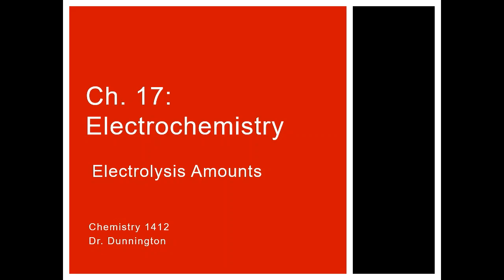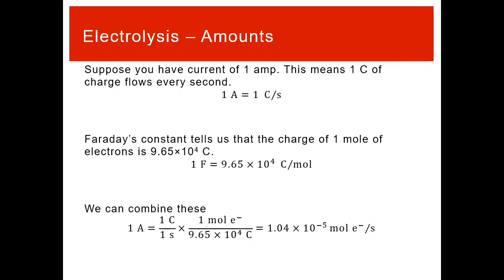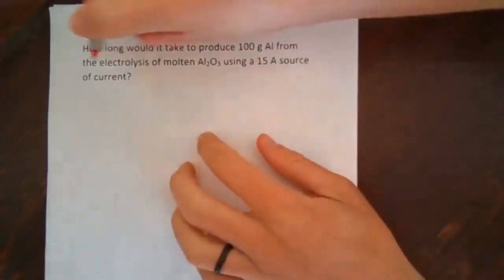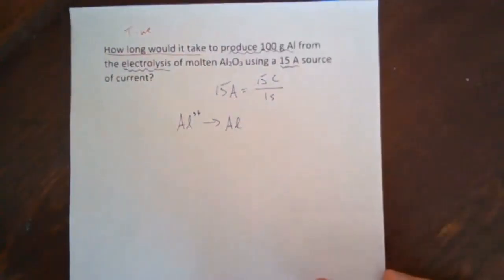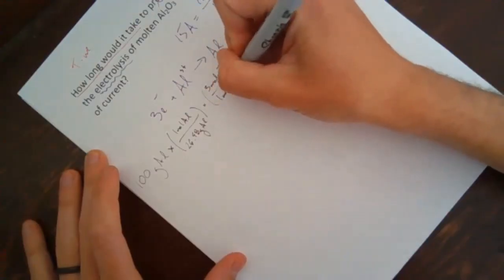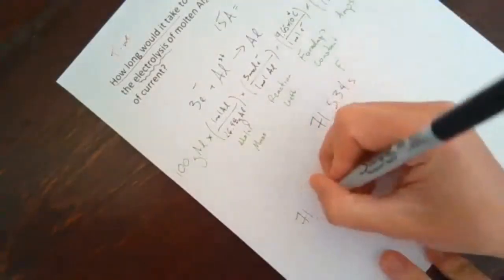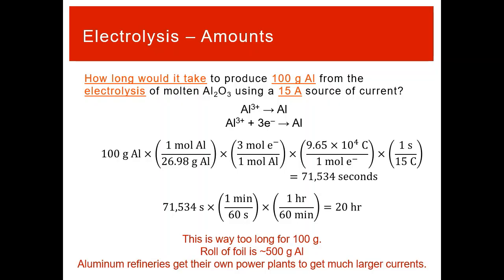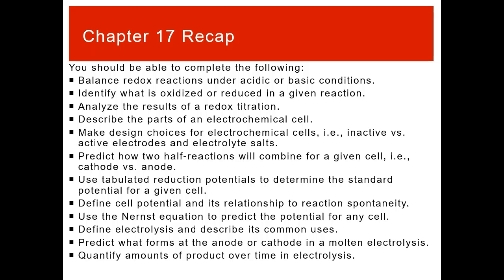CHEM 1412 Lecture 4/9-4/10 Part 4: Electrolysis - Amounts